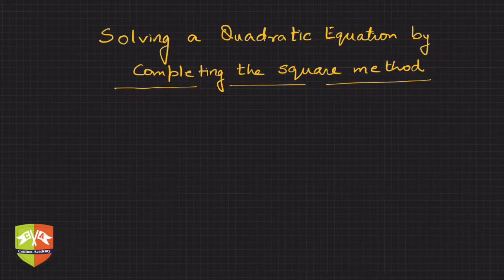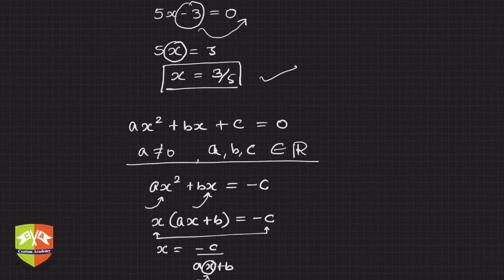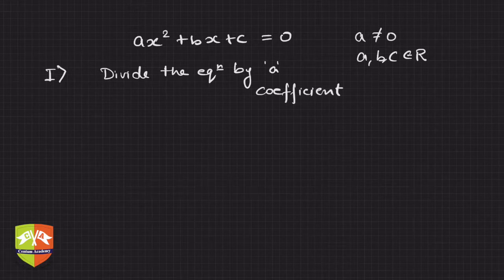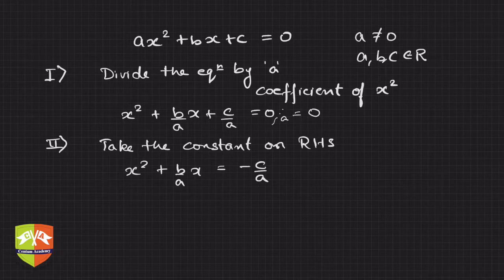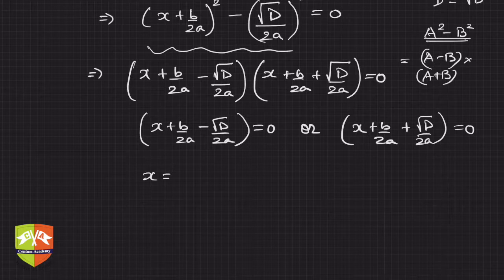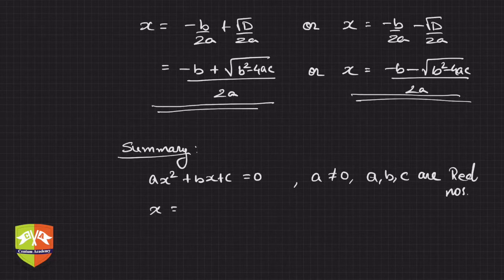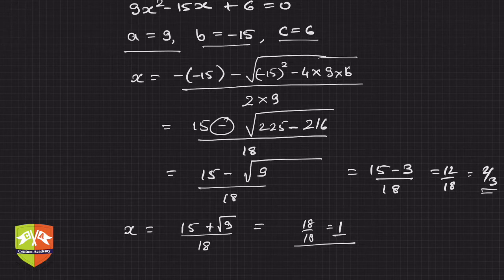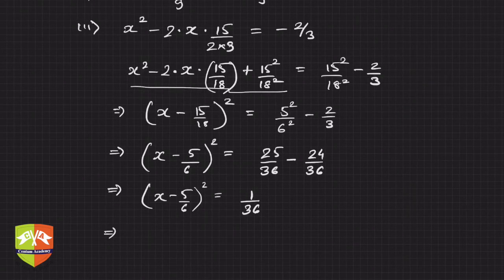QUADRATIC EQUATIONS: 11. Completing the Square Method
Chapter Name: Quadratic Equations
Topic: Completing the square method
Grade: X
Author: Tushar Sinha